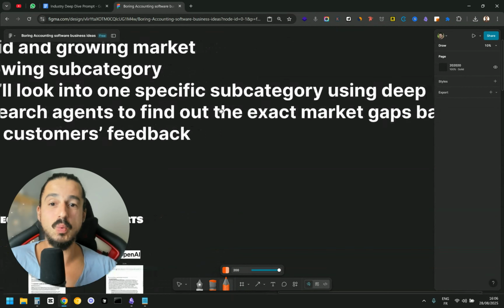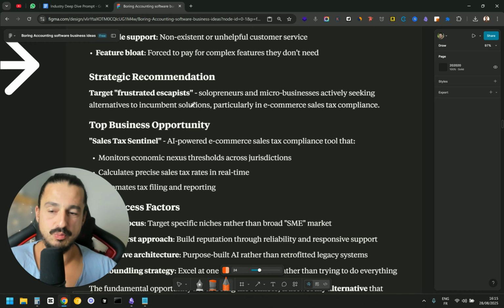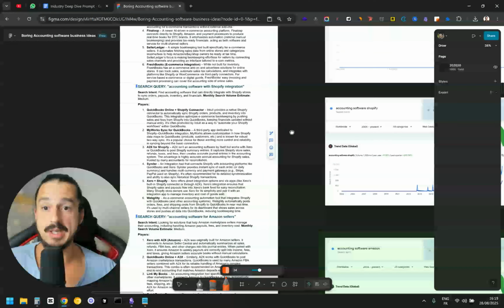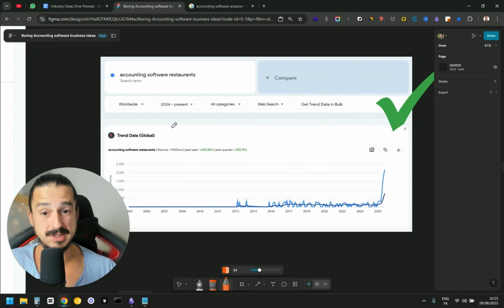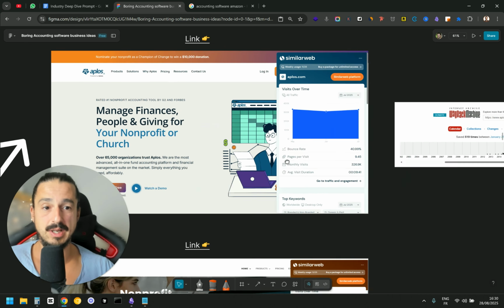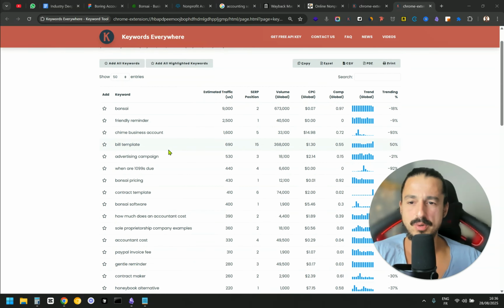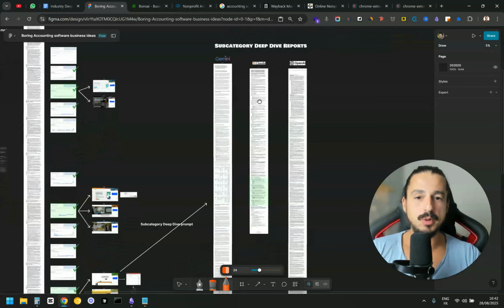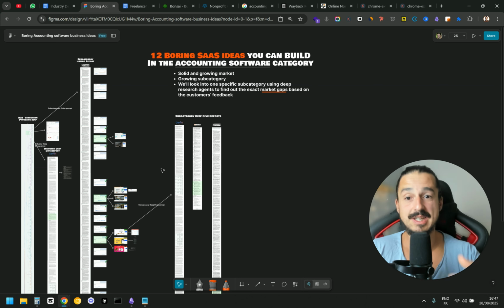Find hidden markets everyone ignores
🔗 Get the complete methodology from the video with the deep research prompts

🔗 You are already working on a product? Use the Voice Mining Framework to build all your marketing assets